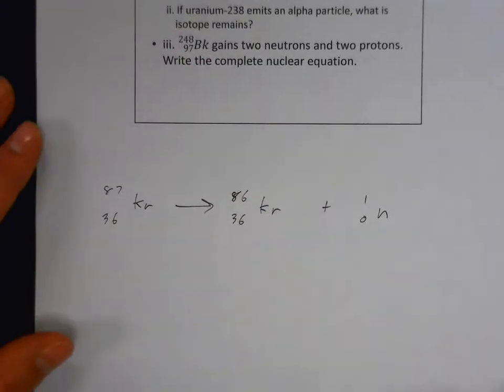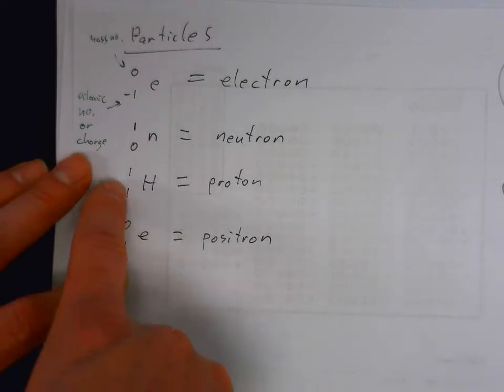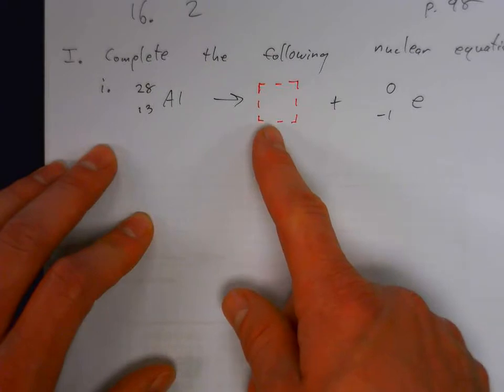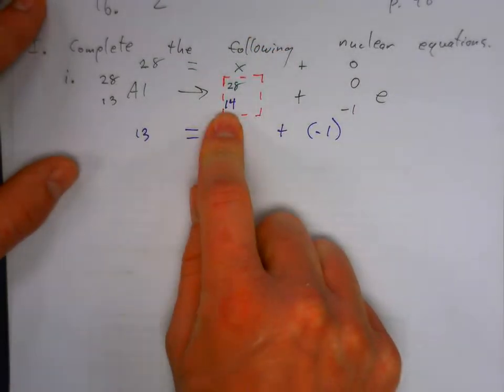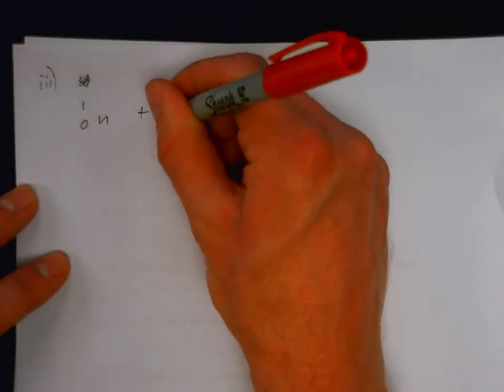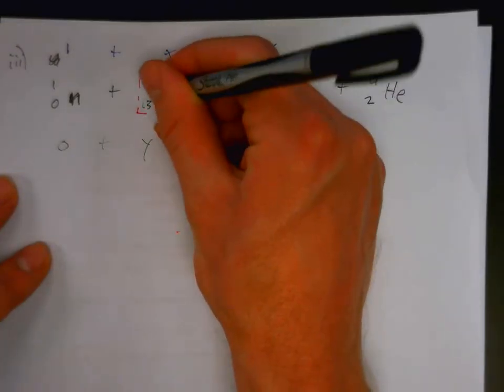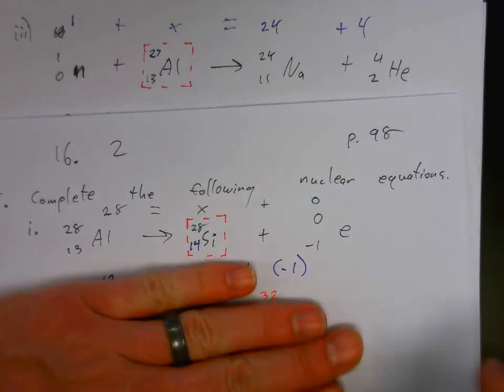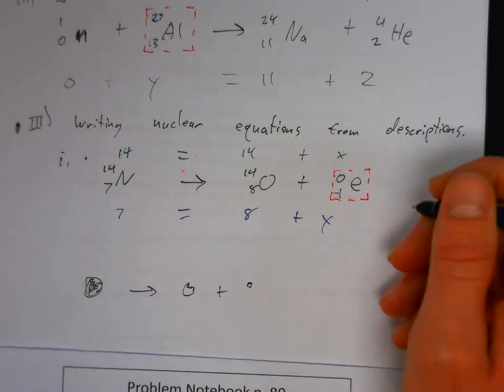Solving Nuclear Equations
This video explains how to solve nuclear equations by using simple algebra equations for the mass numbers and atomic numbers. It also discusses briefly how to interpret descriptions of nuclear equations.